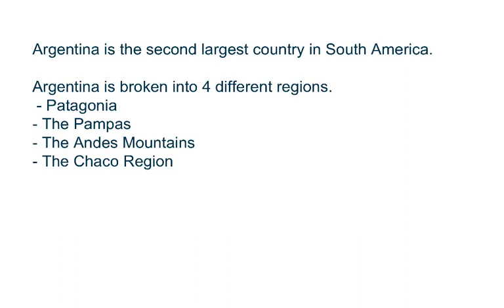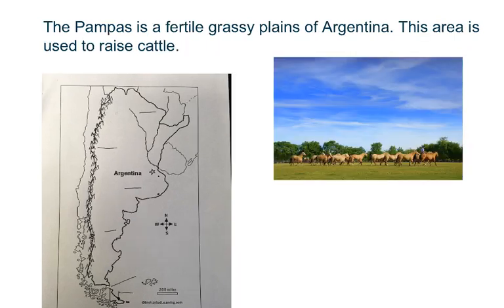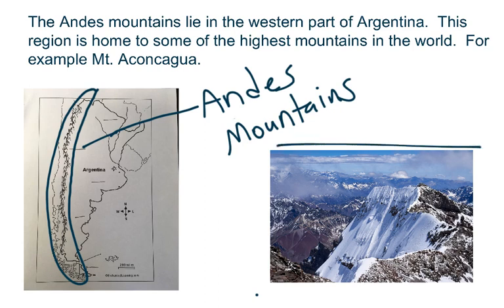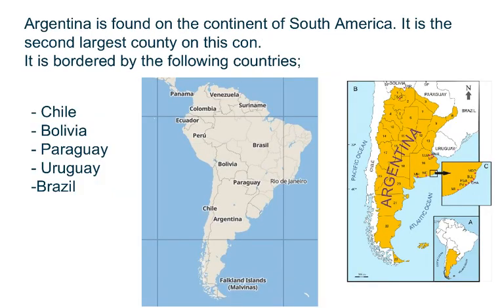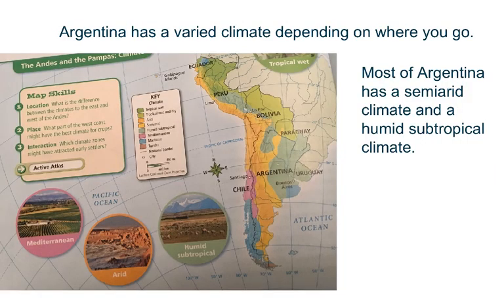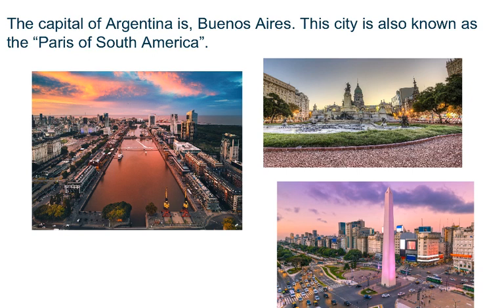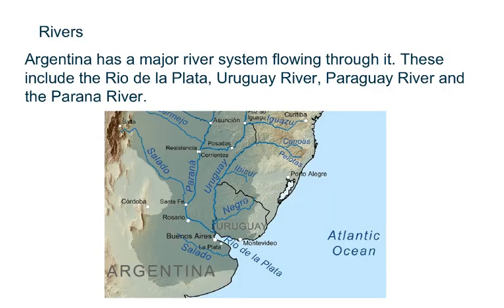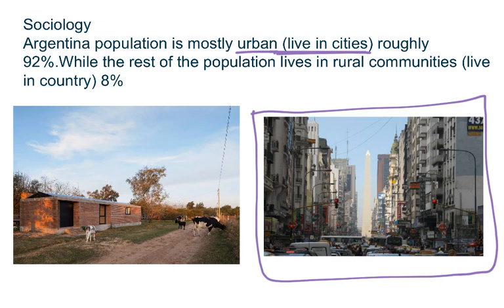Geography of Argentina